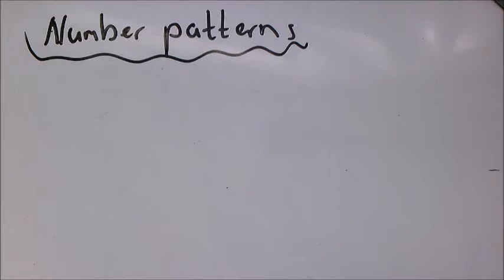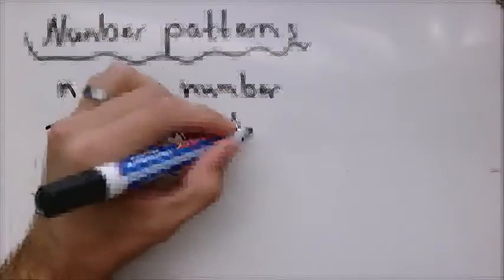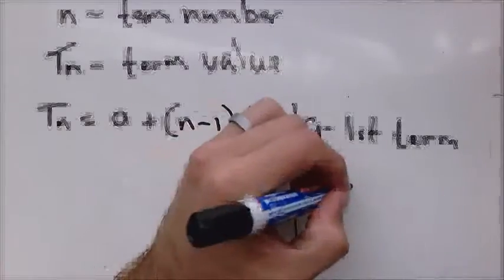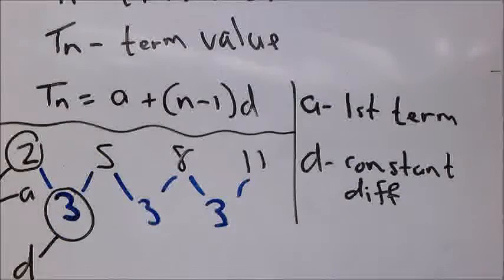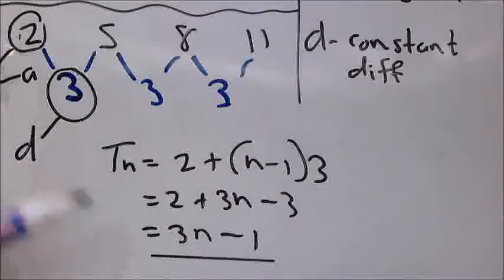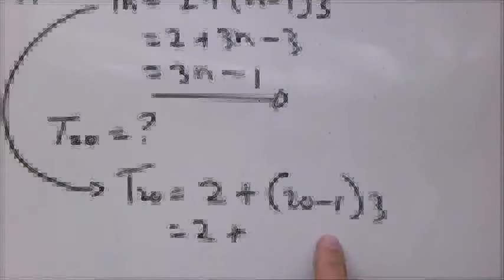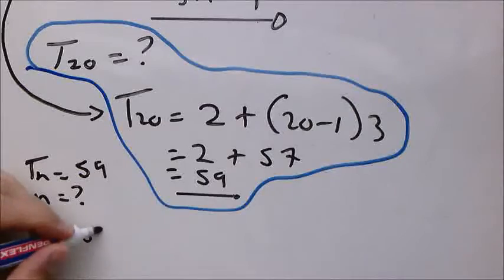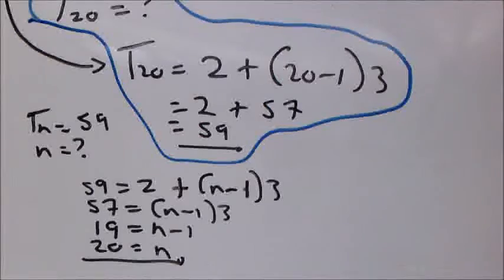1 Linear Number Patterns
This video is a revision session on linear number patterns.